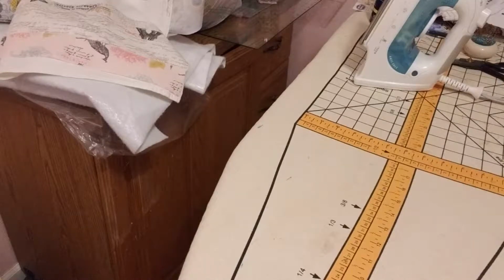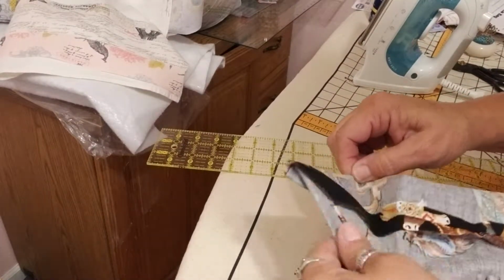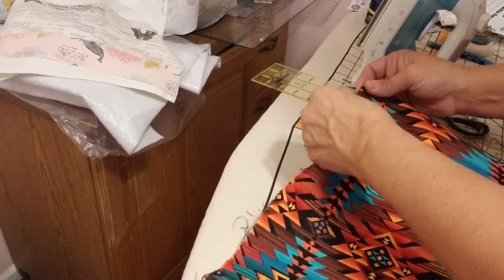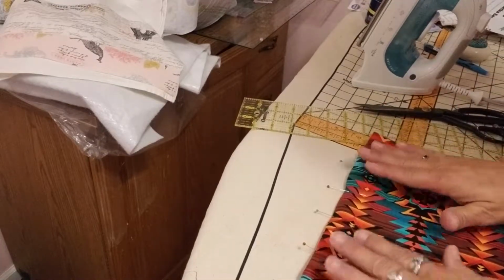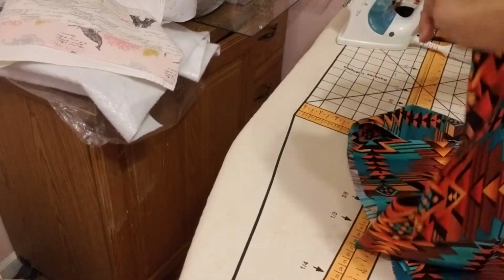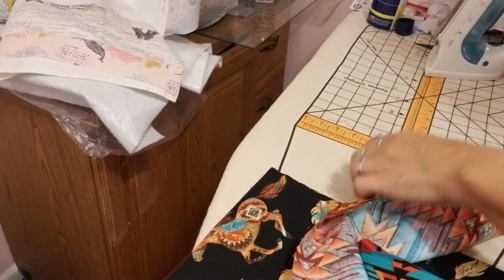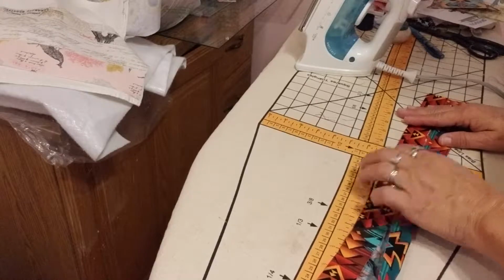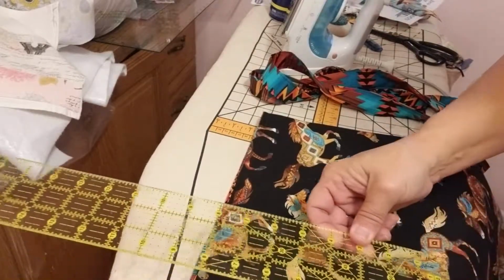Painted Ponies Tote bag Part 2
Laurie continues work on the Painted Ponies Gym tote bag.